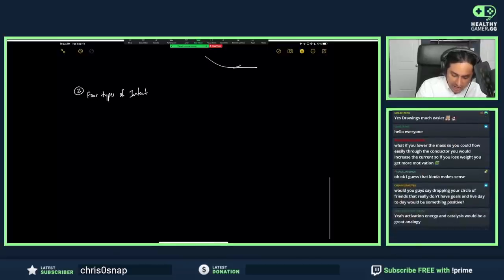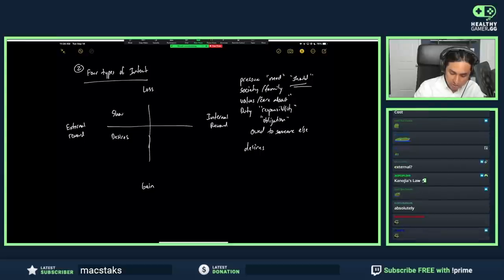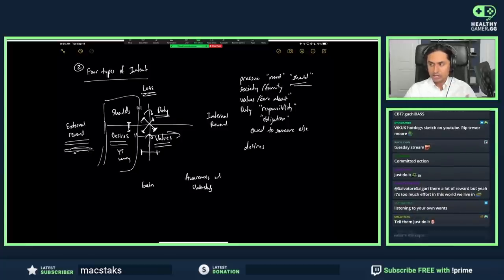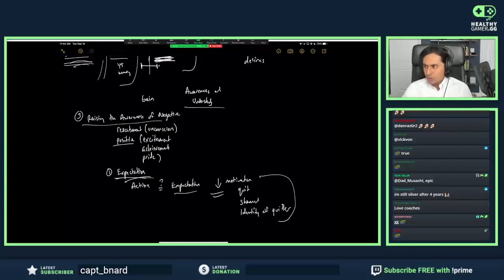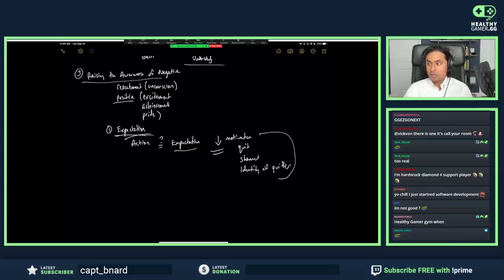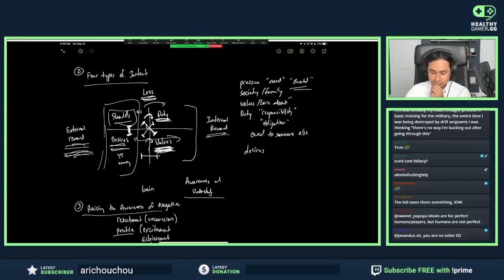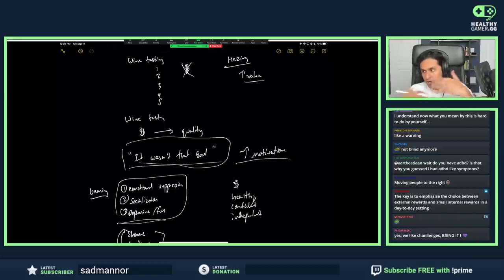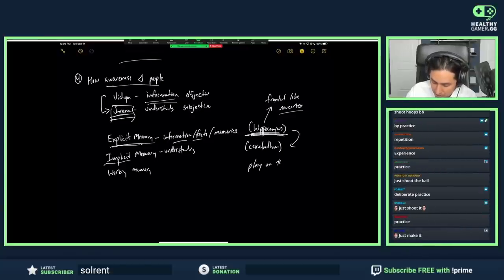Motivation and Goals | Part 2: 4 Types of Intent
All guests of Healthy Gamer are informed of the public, non-medical nature of the content and have expressly agreed to share their story.

Healthy Gamer Coaching, developed by Dr. K:
Become a Healthy Gamer!